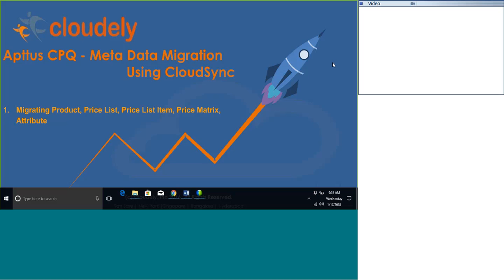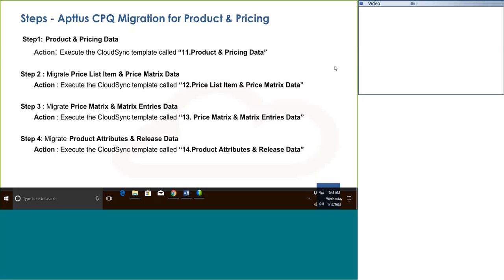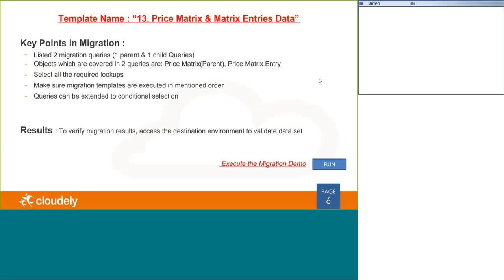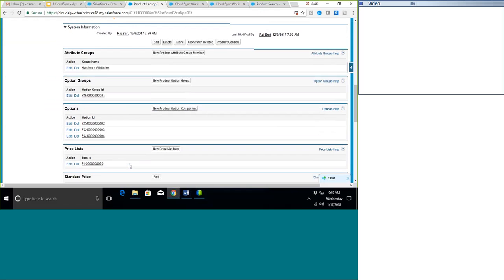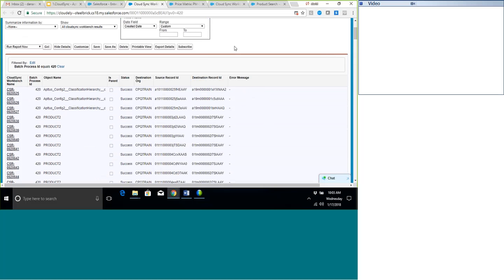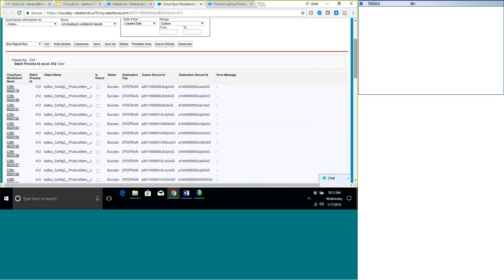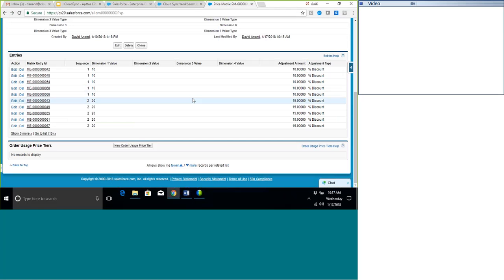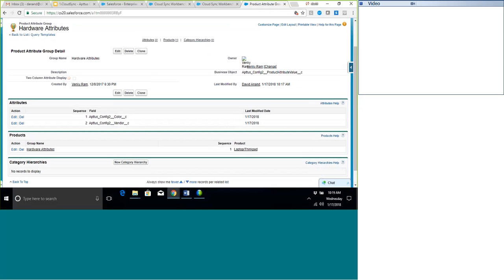Migrating Product & Pricing Data